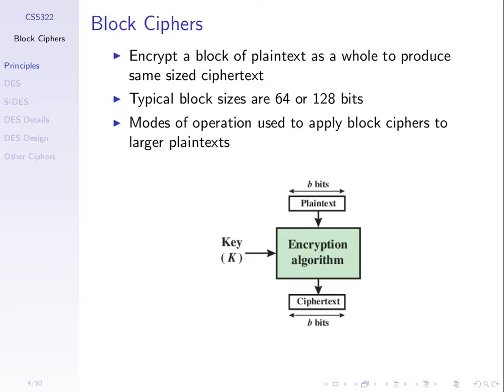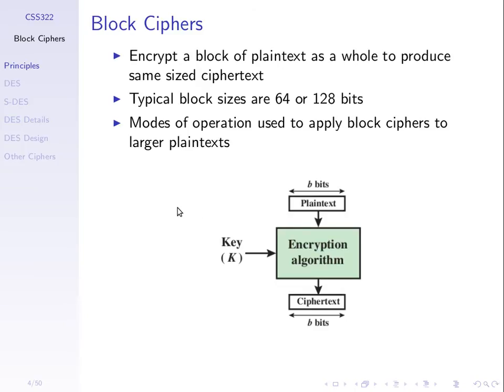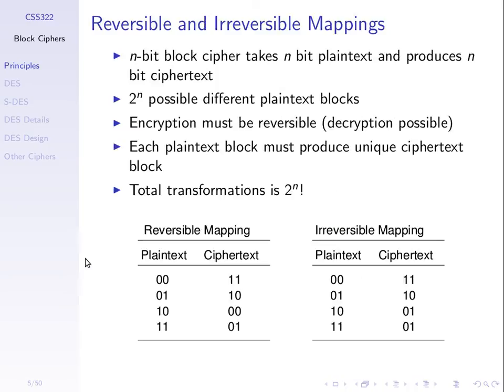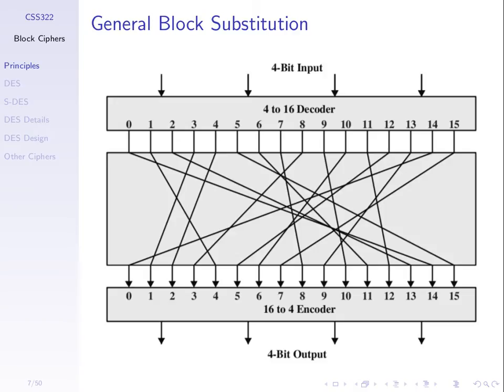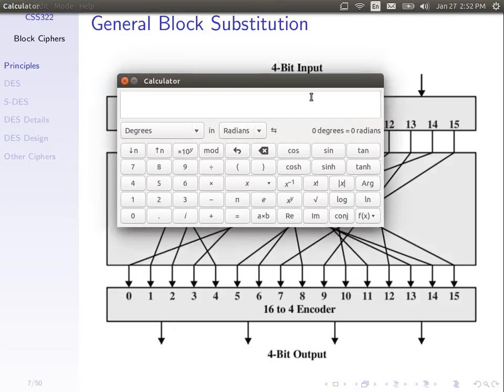Simplified DES (CSS322, L5, Y14)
Demonstrating concepts of block ciphers by stepping through an example of Simplified DES (PDF